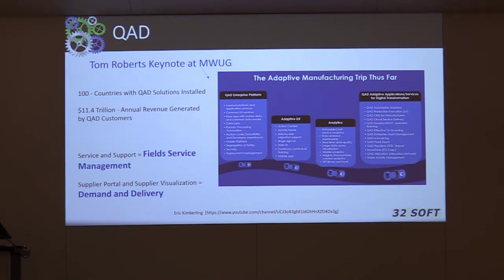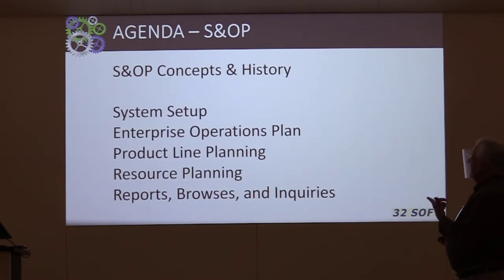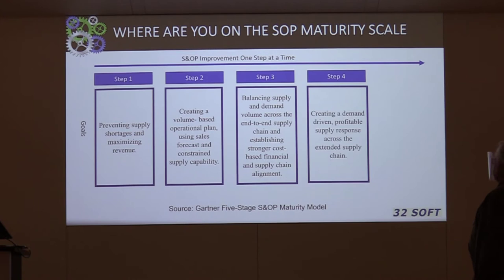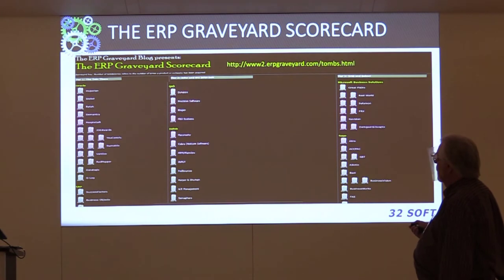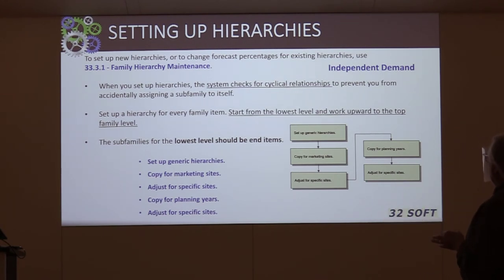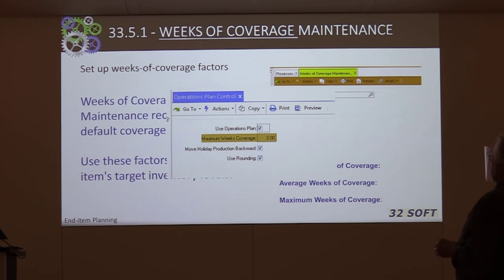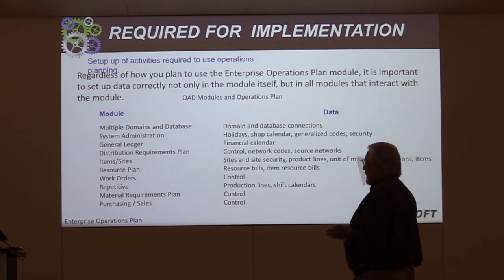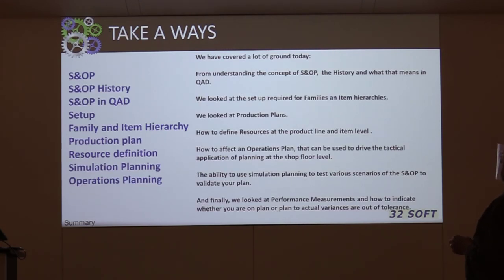Don Lindsey WECUG Oct 2021 Santa Barbara - Achieving Successful Sales & Operation Planning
The Sales & Operations Planning (S&OP) process in QAD coordinates Sales, Engineering, Operations, Finance, and R&D input to measure monthly performance against the plan and develop a new projection of activities for the coming months. This presentation will show how to use the Supply Chain Operations Plan, Resource plan, Production Line plan, Simulation, and Performance Measurement and other QAD tools to assist in the S&OP process to achieve success in the Supply Chain.